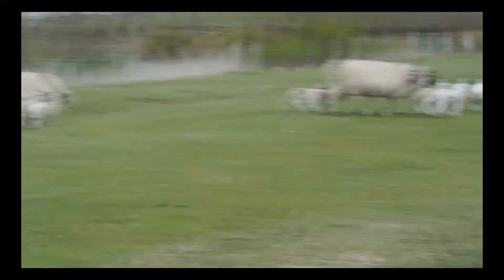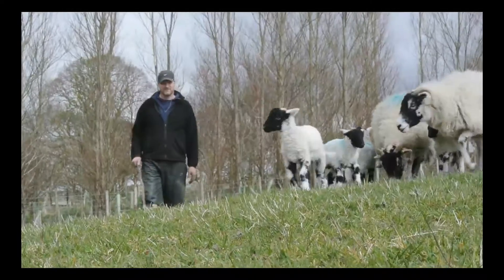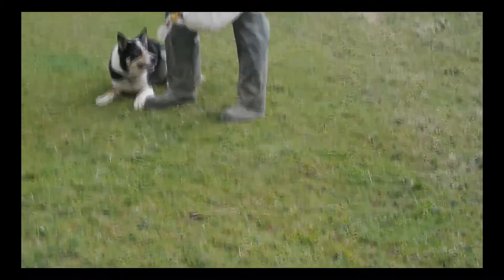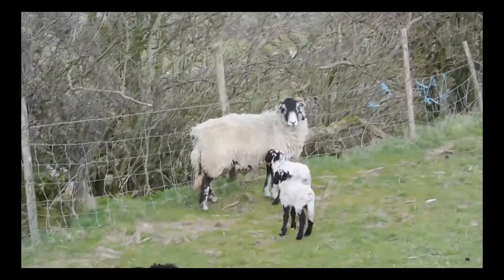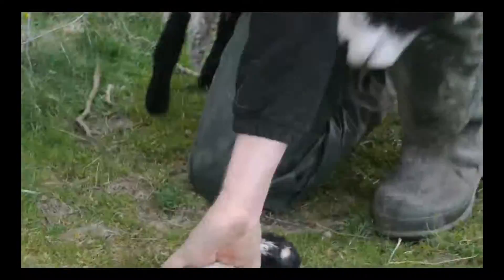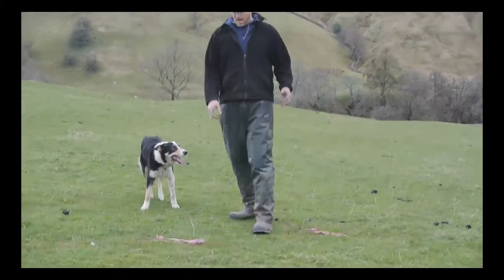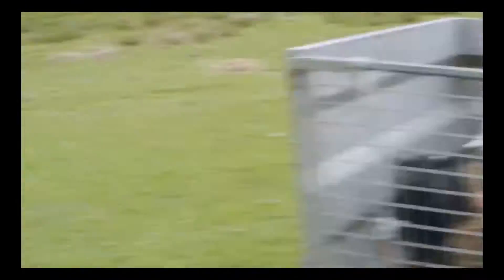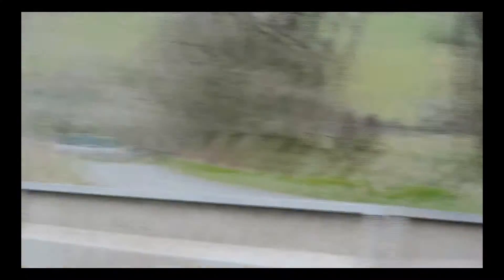farming life episode 39: even more lambs!!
in  today's episode we do even more lambing with a primate man.